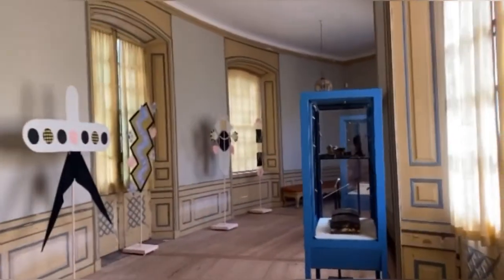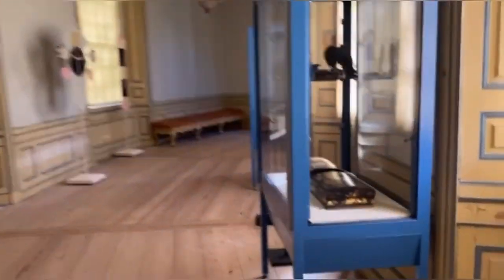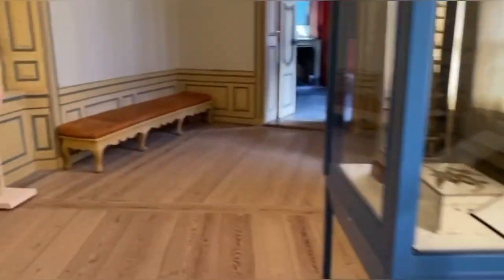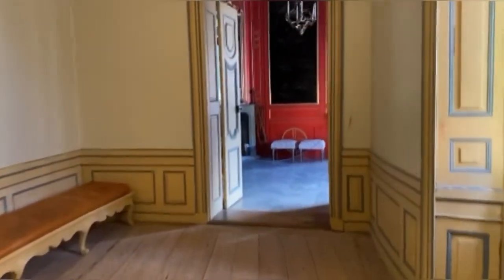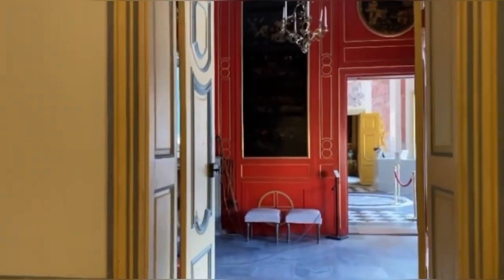Chinese pavilion / places to visit Stockholm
Hey guys for this Saturday I visited Chinese pavilion and this place is beautiful I have taken lot of pictures you can check my Instagram Handel for more shots and some photography ideas
Also you have to buy ticket to get it it cost -200 sek guys
Also you can enjoy your breakfast near the castle with view